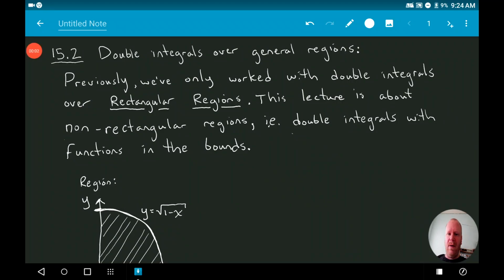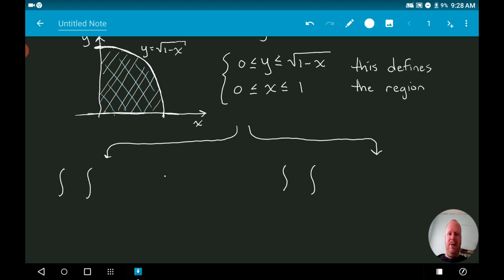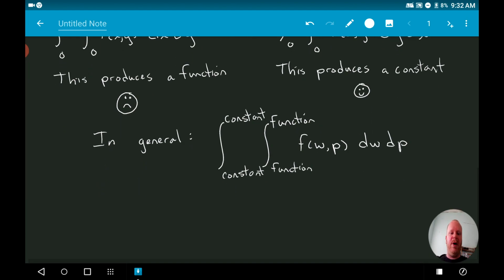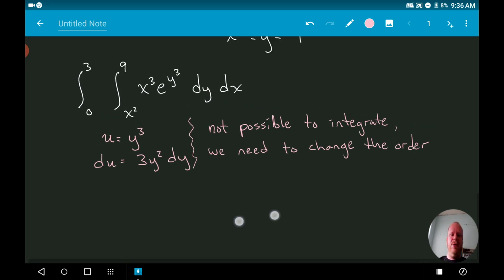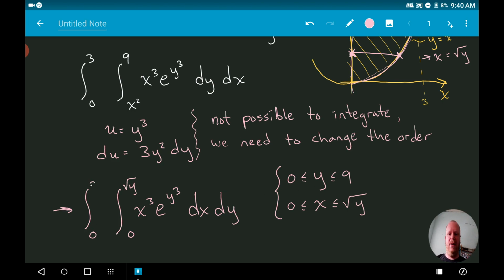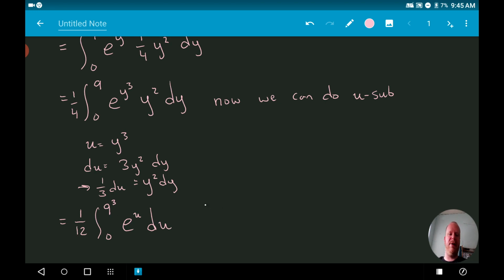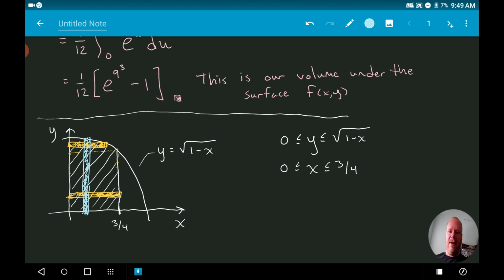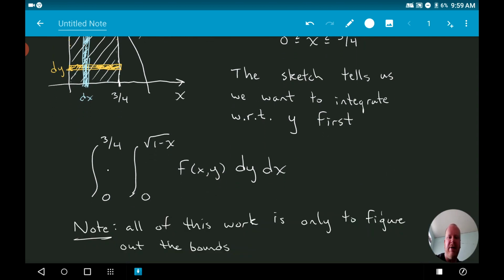2204 - 15.2 - Double integrals over non-rectangular regions.